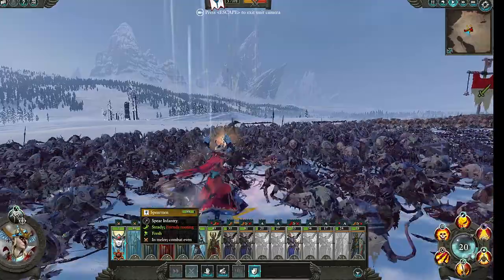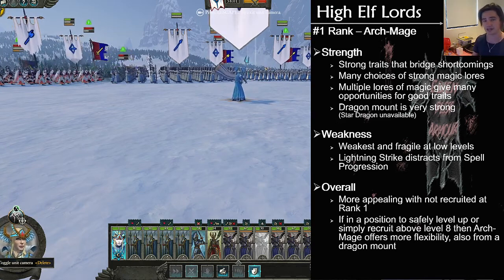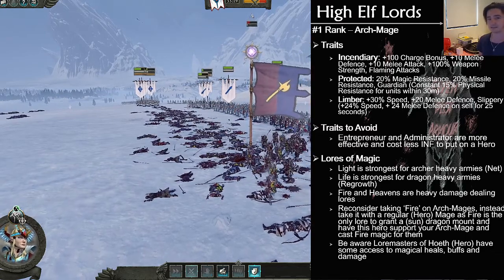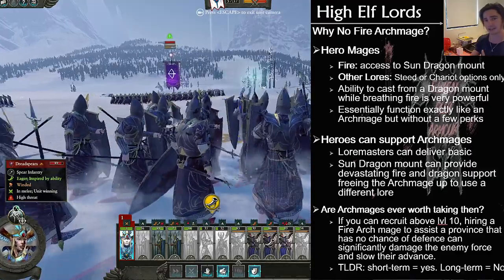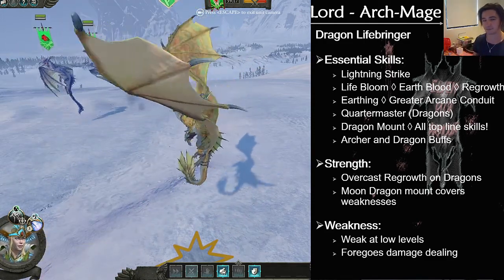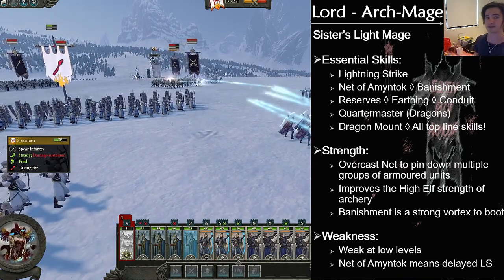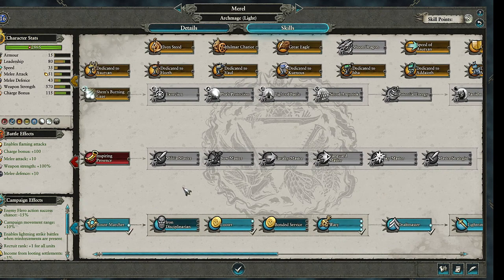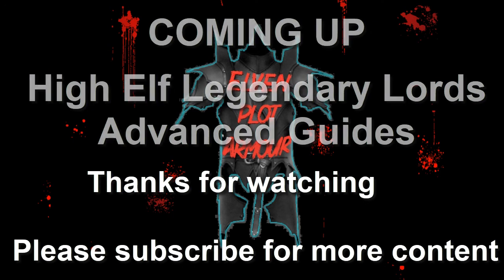High Elves Non-Legendary Lords Guide (Part 4 - Arch-Mage) Rank #1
The final and #1 pick for High Elf Non-Legendary Lords, The Archmage.
This guide will provide an overview of the most suitable builds and lores of magic to adopt in your High Elf Campaign. These tips will work on normal to legendary difficulty.